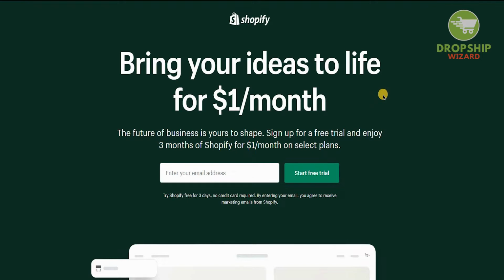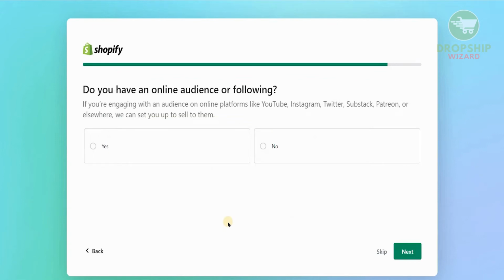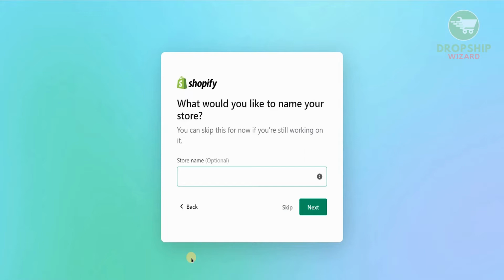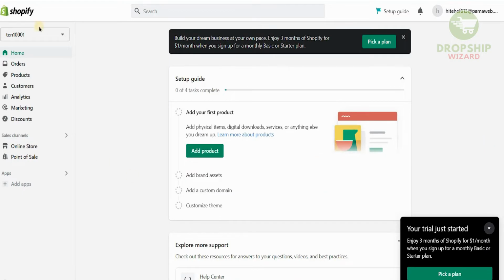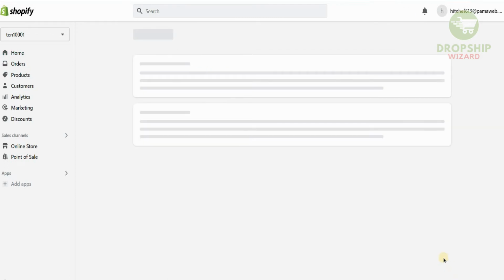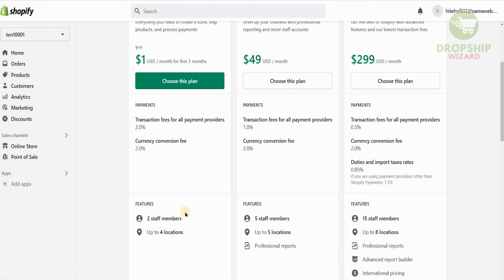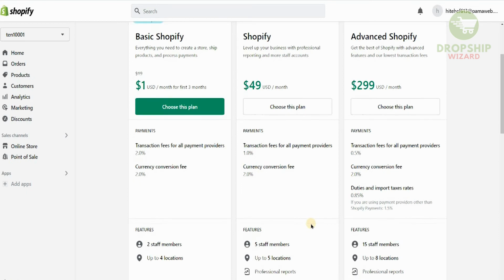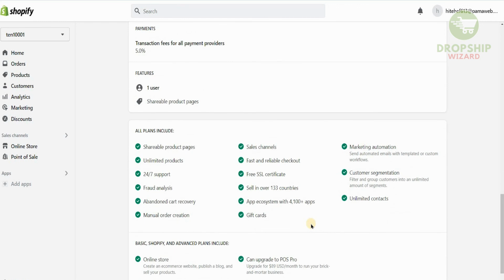Shopify 3 Months free trial Get Shopify For just $1 | Shopify Dropshipping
☎️ 📧 👉 Contacting Me/ Contact: In this video I talk about certain topics such as dropshipping,how to make money online,how to make money,shopify free trial,shopify,shopify trial,amazon fba,dropshipping for beginners,what is dropshipping,how to dropship,how to start a business,how to become rich,e commerce business,e commerce,shopify dropshipping,ecommerce business,how to start dropshipping with no money,shopify free shopify winning products, shopify, shopify dropshipping, dropshipping, aliexpress, ecommerce, make money online, shopify store, winning products, how to make money online, online business, dropshipping business, ecom, product research, dropship, facebook ads, ways to make money online, ecommerce business, passive income, how to start dropshipping, achampton, ways to make money at home, money online, shopify2022, dropshipping 2022, shopify dropshipping strategy, dropshipping tutorial and more thanks for watching and don't forget to like the video.